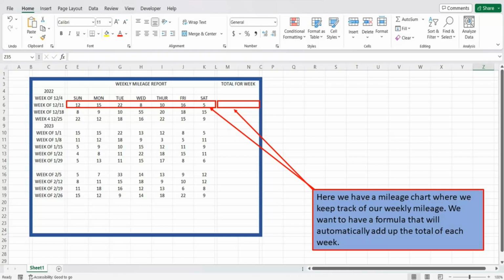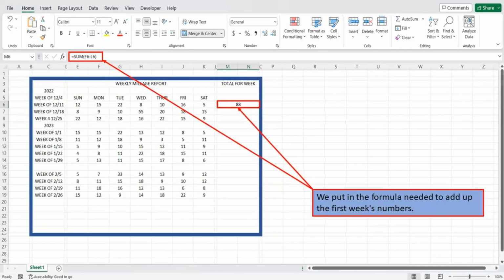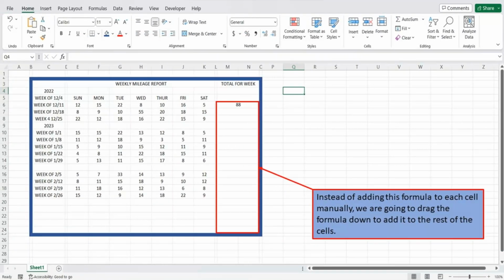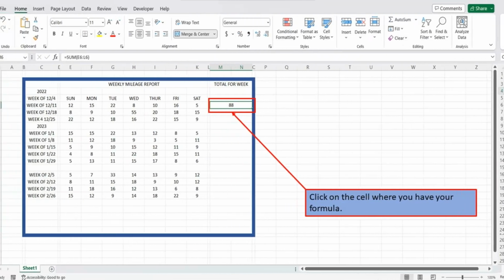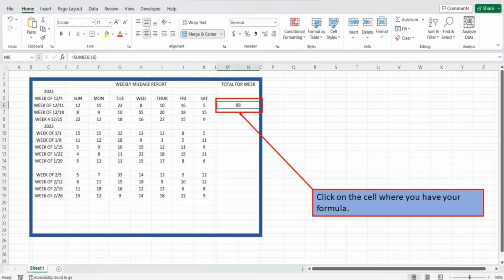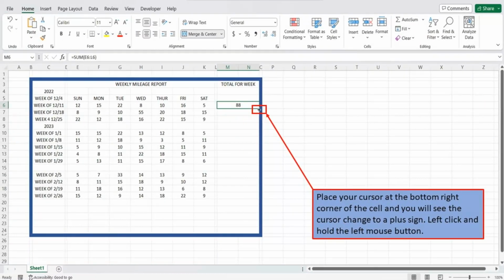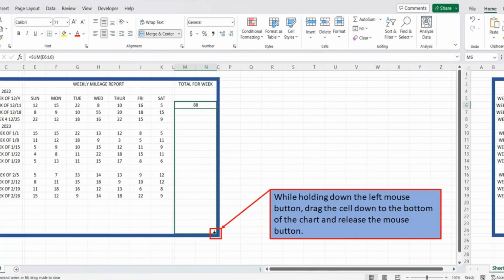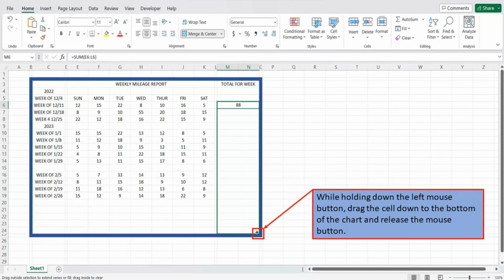How To Drag A Formula Down In Excel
In this video we will show you how to drag a formula down in Excel.